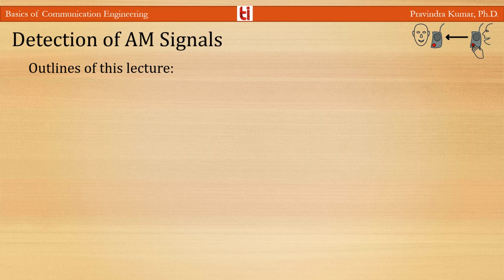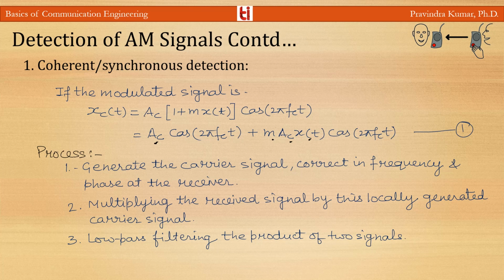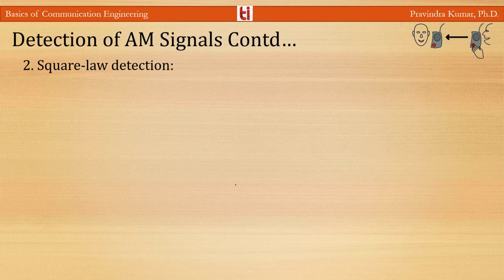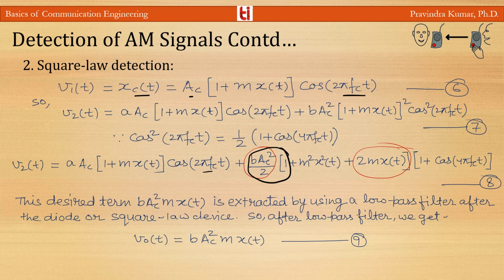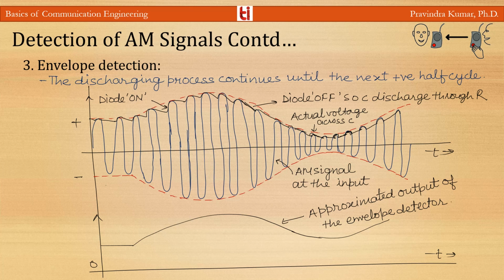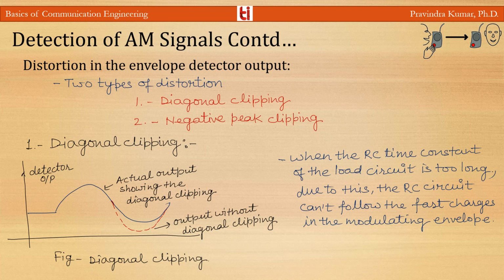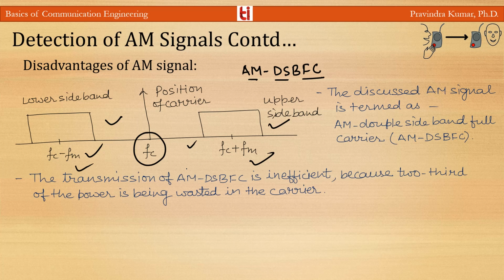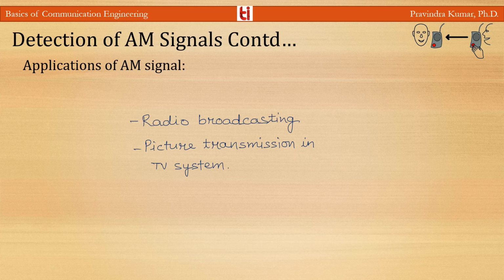Lecture 9 : Amplitude Modulation-V : Detection (demodulation) of AM wave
In this lecture, I would like to discuss about detection or demodulation of AM signal with coherent, square-law, and envelope detection. We will also discuss about advantages, disadvantages, and application of AM signals.